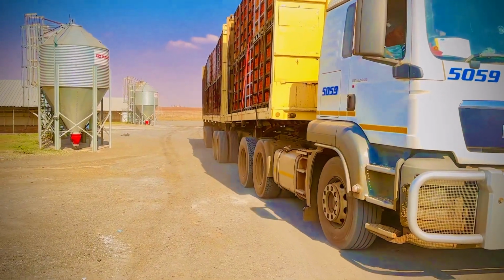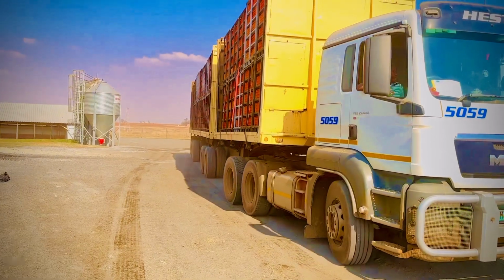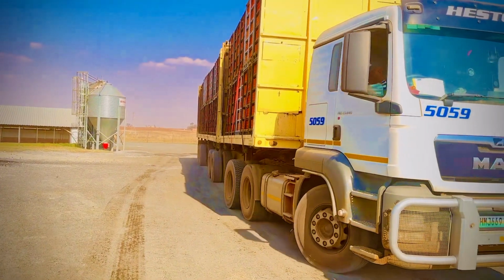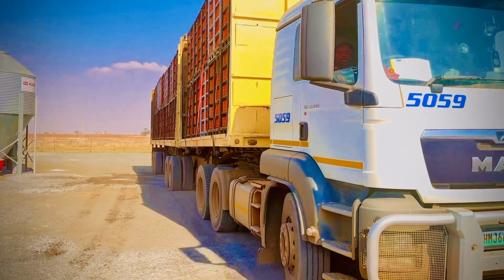Simple way to understand straight reverse of a super link